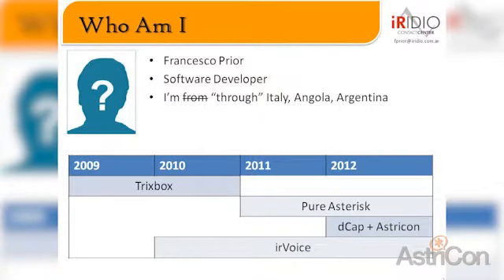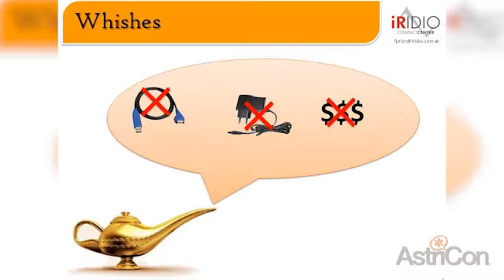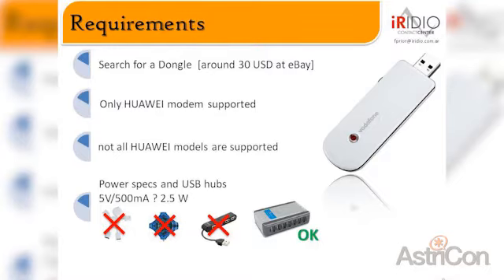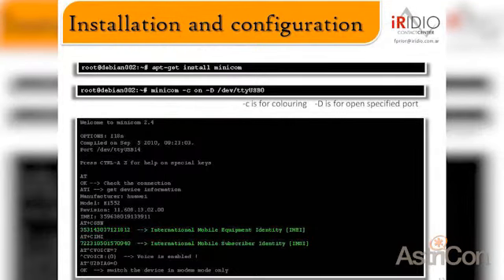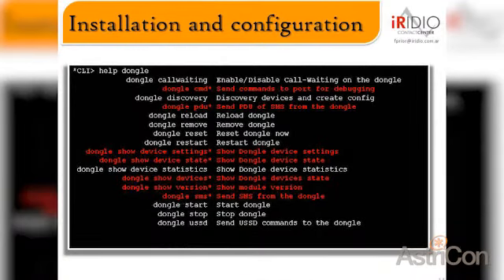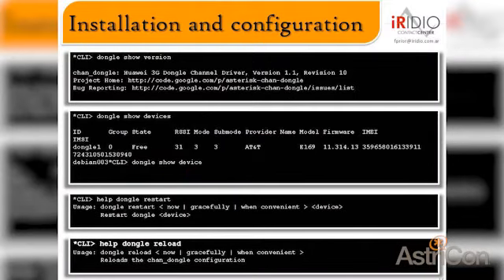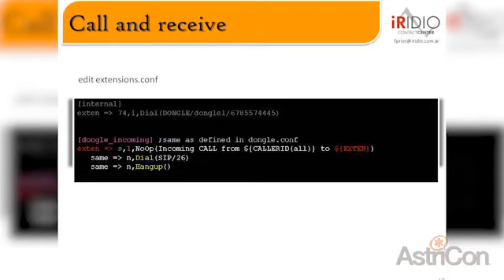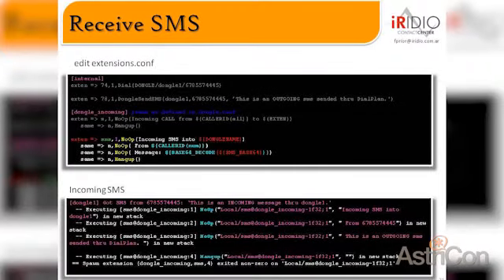Asterisk: dongled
Innovation
Francesco Prior Software Developer Iridio SA
A very practical discussion on how to - Dec 04, 2012